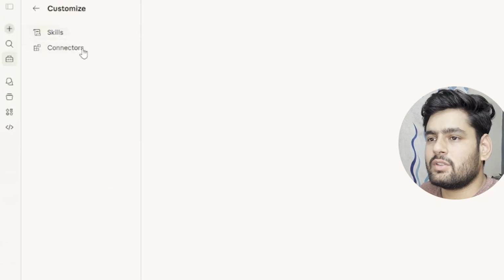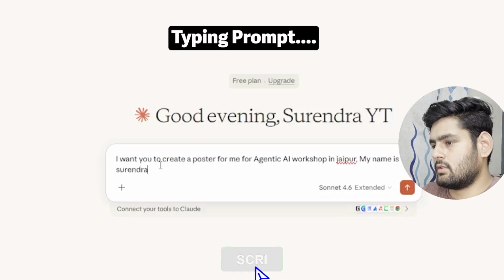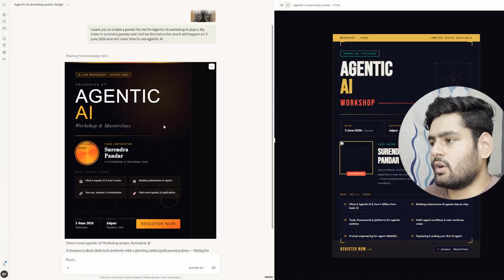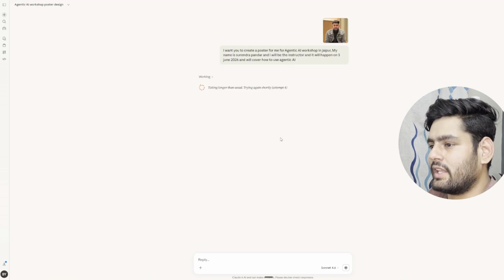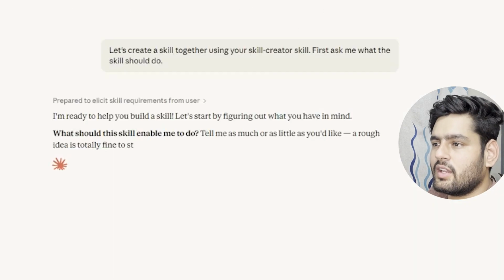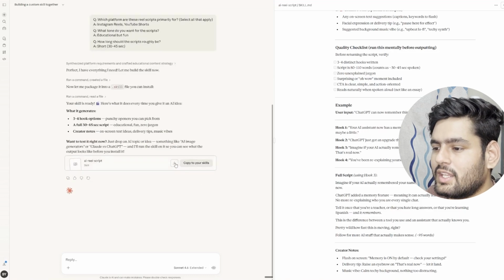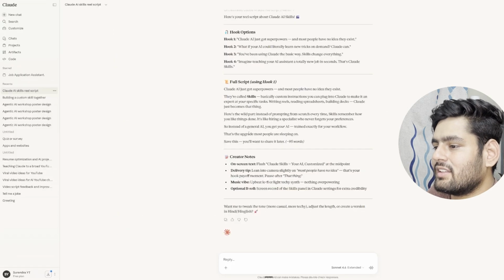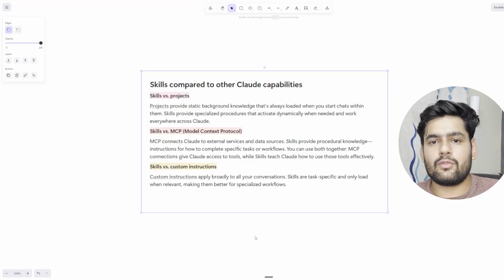FULL Claude Skills Tutorial for Beginners! (it's easy actually)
This video is your complete guide to Claude skills, explaining what they are, how to use claude skills, and how to create your own. We'll walk through a claude skills tutorial with live demos, making sure you understand the core concepts of this powerful ai feature. Stick around for a Q&A session addressing common questions about this artificial intelligence functionality and other ai tools.

What you'll learn:
✅ What Claude Skills actually are
✅ How skills are different from regular prompts
✅ Exploring and using built-in skills
✅ Real example: AI Event Poster using Canvas skill
✅ Real example: Reel Script Generator in action